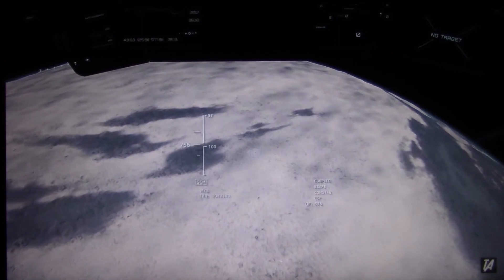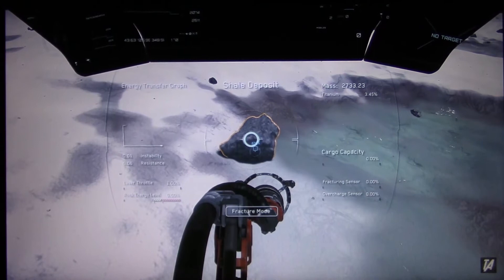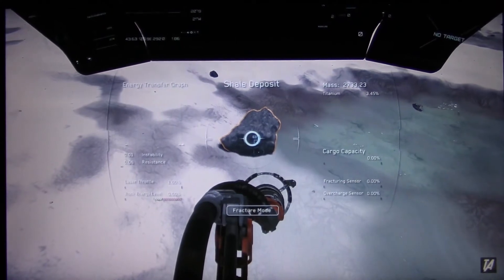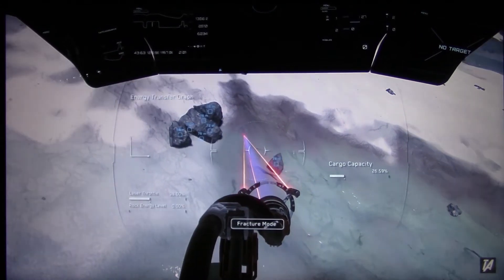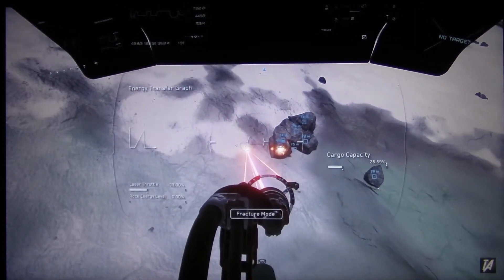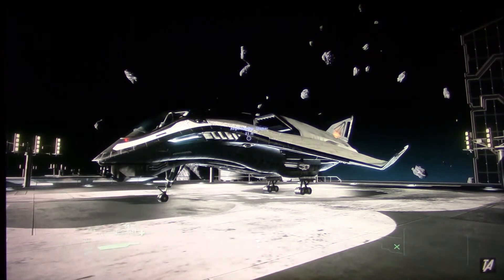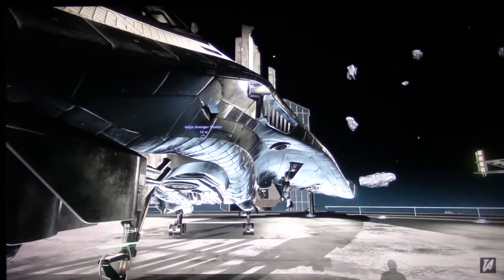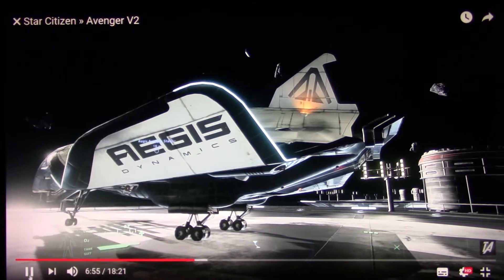MongoTV_1863 - Part 61 - Star Citizen - I Have a Look At This Nice Game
PART 61 : I look more on YouTube on this nice game STAR CITIZEN i really have to buy ASP as soon as possibel :-)